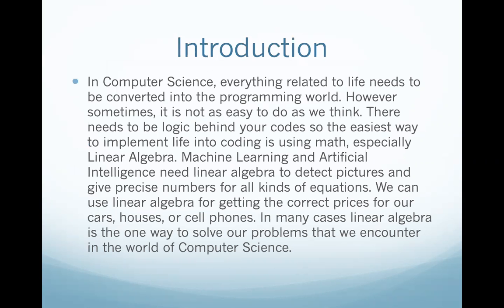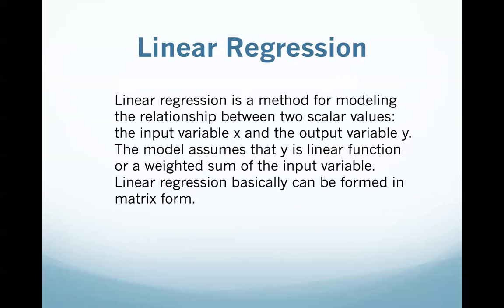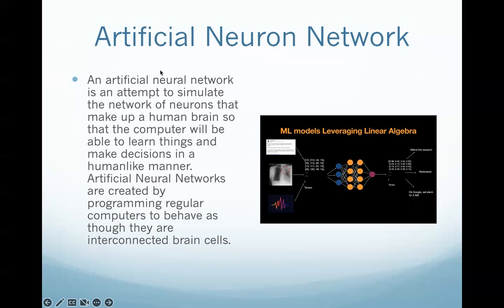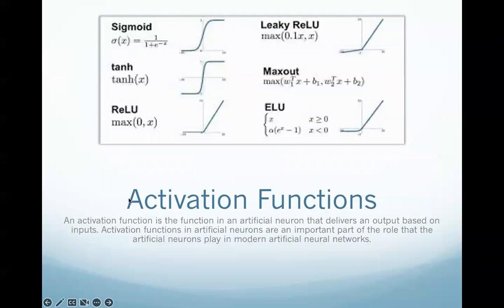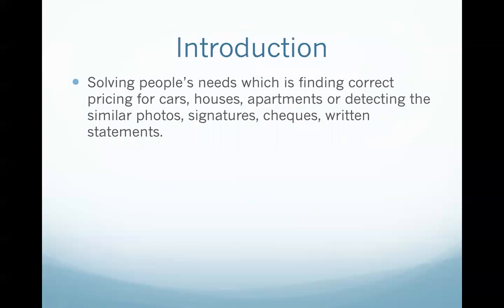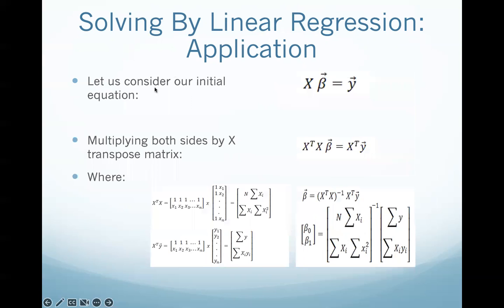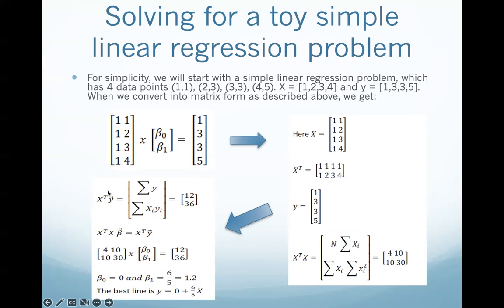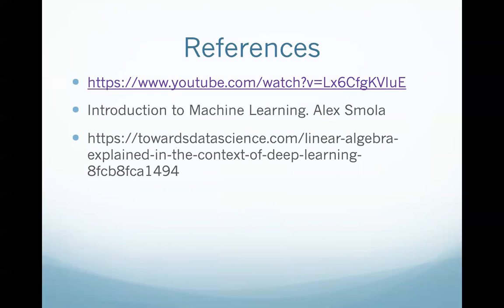Project Linear Algebra